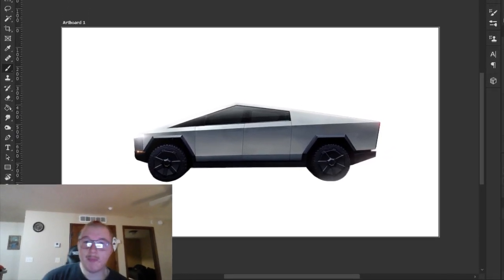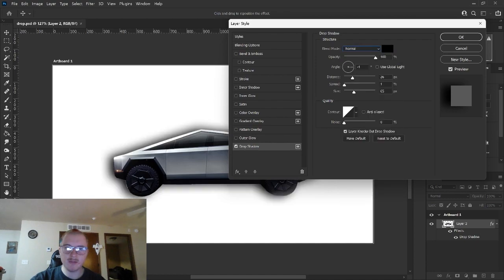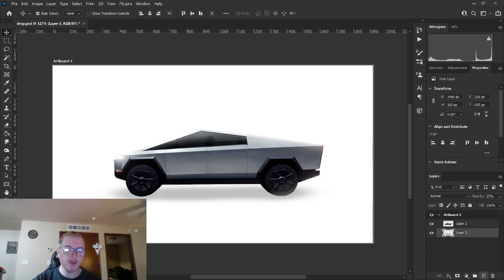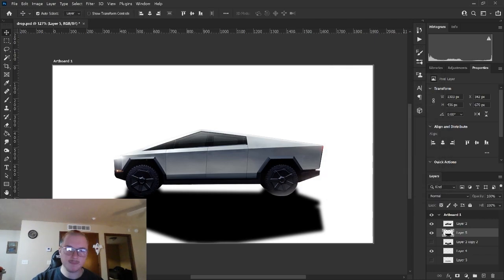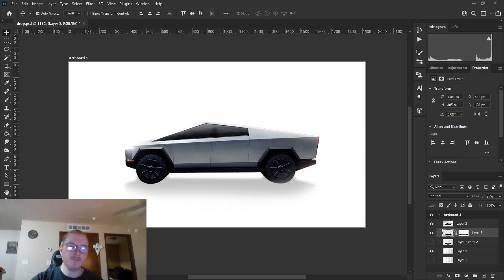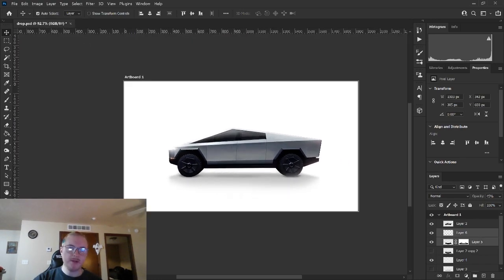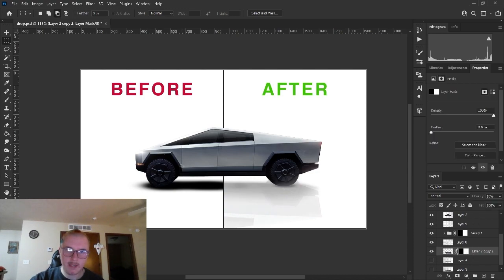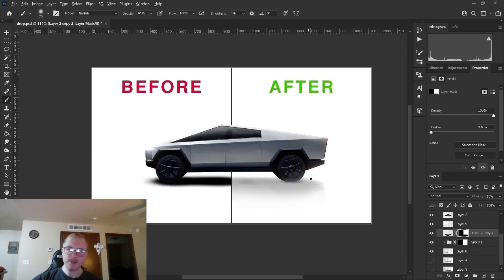Simple Drop Shadow Walkthrough | Photoshop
Hey guys! In this video, I give a simple drop shadow demonstration using a Tesla Cybertruck in Photoshop. These are the best ways I've found to create nice and semi-realist-looking shadows in Photoshop.